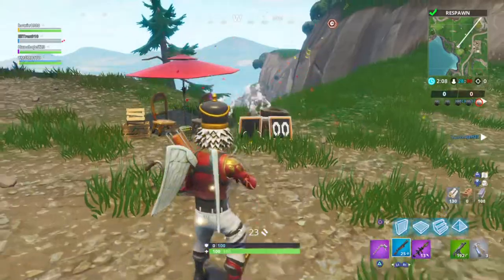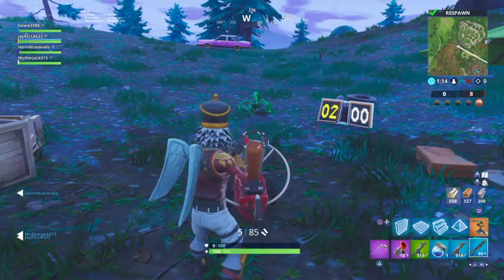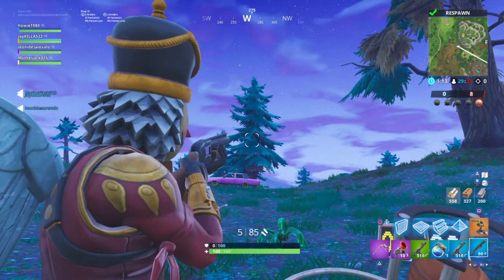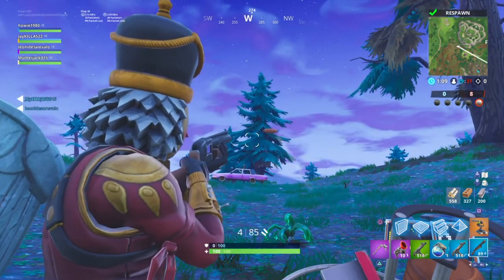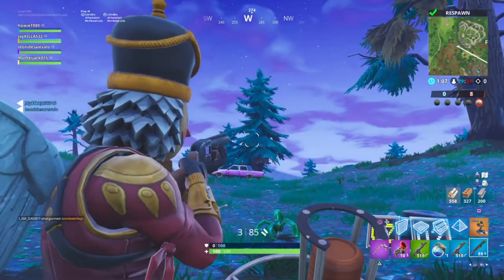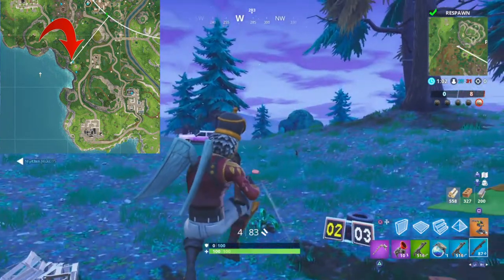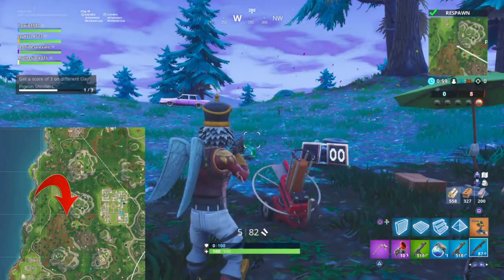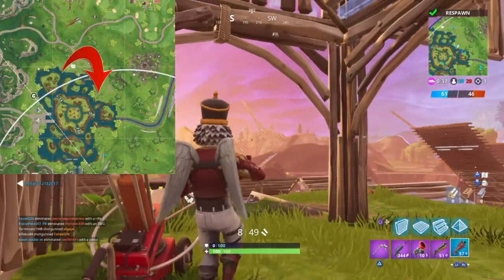Fortnite Battle Royale - Clay Pigeon Location Guide (Week 8 Challenge)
Complete guide to completing the weekly challenge - Score 3 points at a clay pigeon shooter.I also show a easy way to complete this challenge even with bad aim.so if you have a hard time aiming this tip on aiming in Fortnite should help you